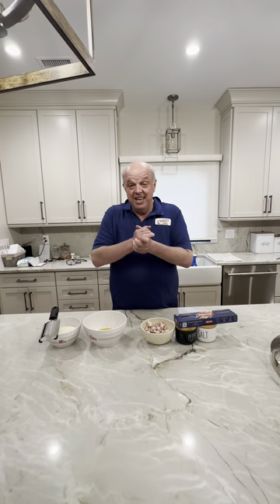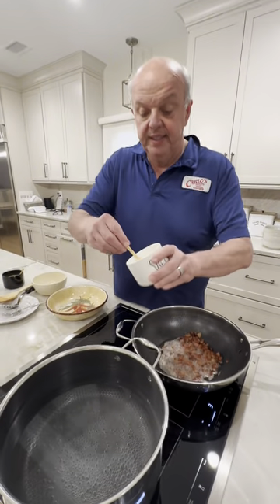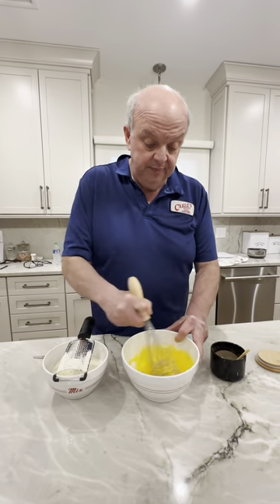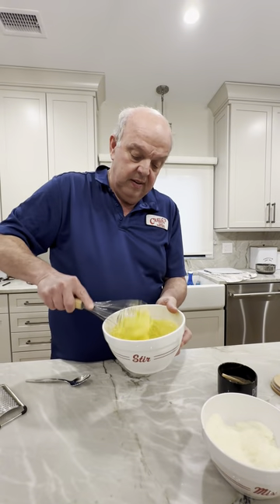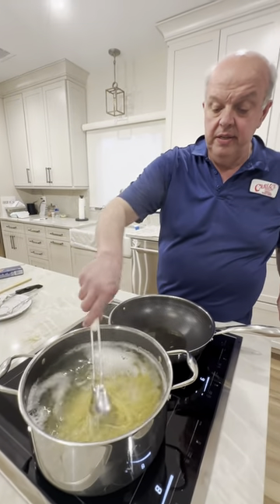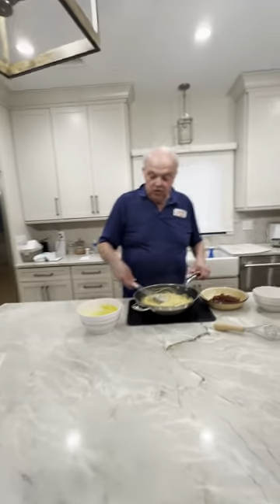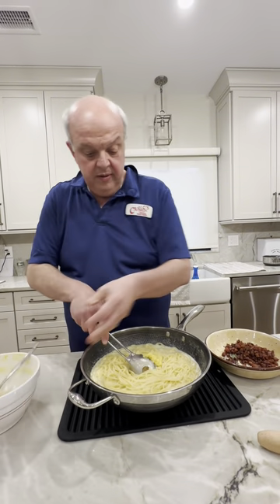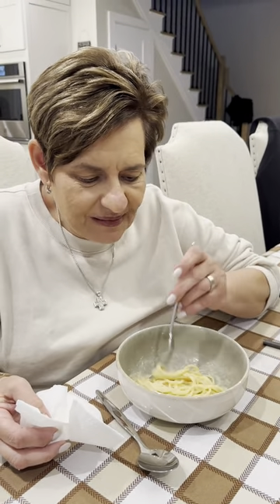Spaghetti Carbonara 🥓🥚🍝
- 1 lb of spaghetti
- 8-10 oz of Guanciale
- Salt & Pepper to taste
- 5 to 6 egg yolks
- 8 to 10 oz of Romano cheese